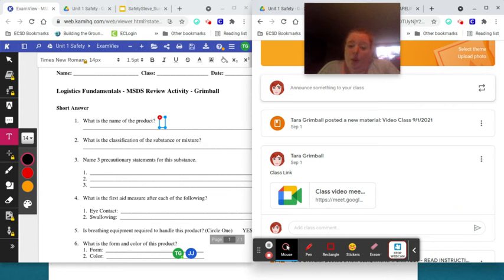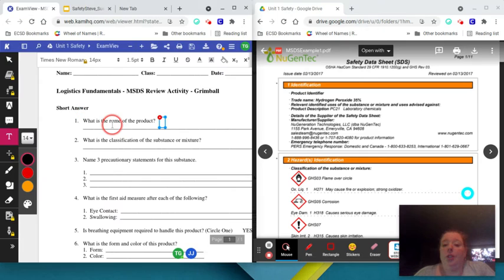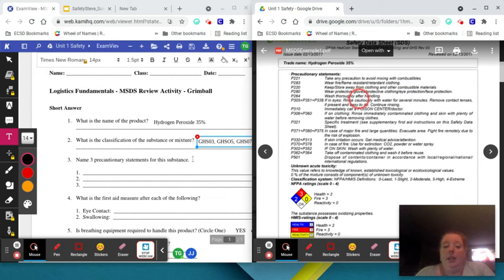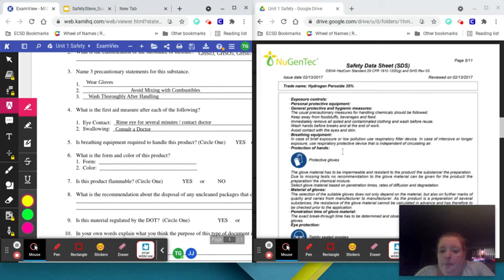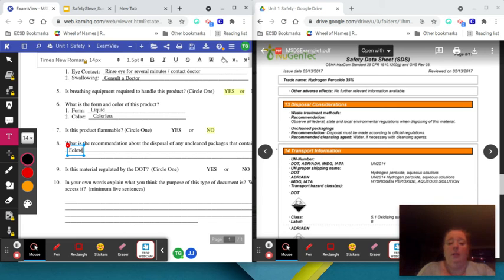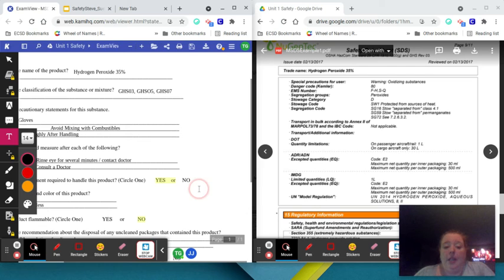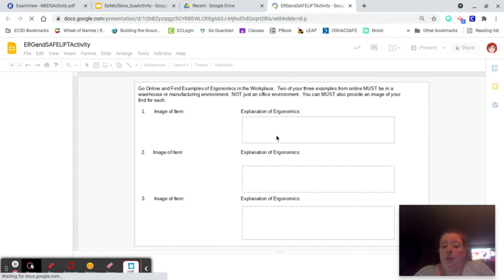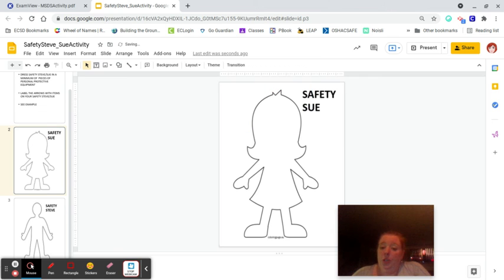CRA Class 09/07/2021